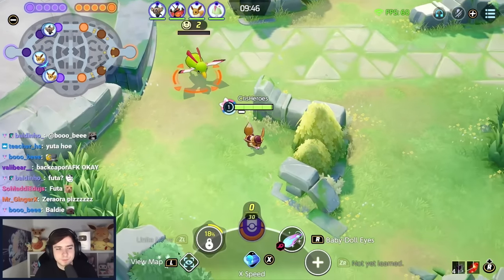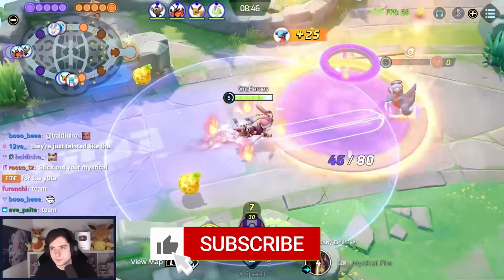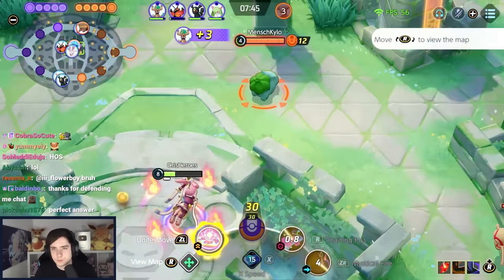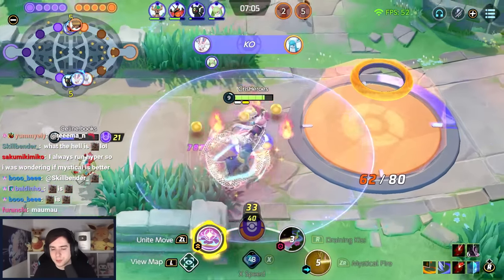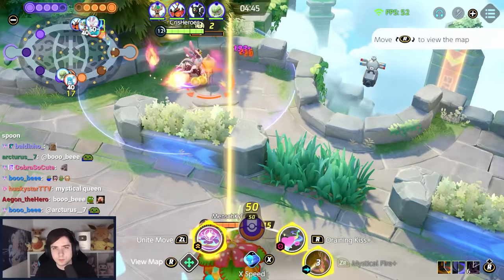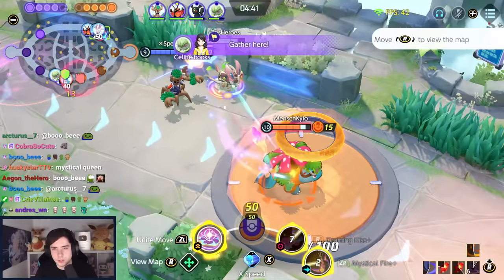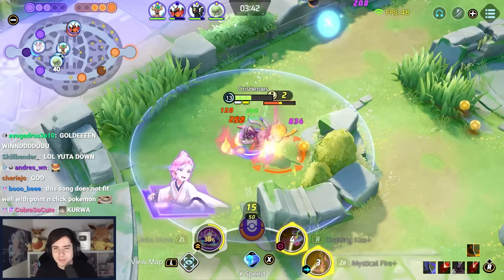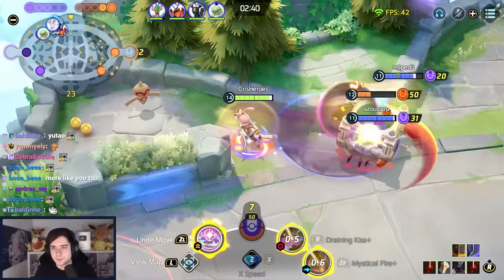DESTROY RANKED with this MYSTICAL FIRE SYLVEON BUILD | Pokemon Unite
How to CARRY in RANKED with MYSTICAL FIRE SYLVEON | Pokemon Unite